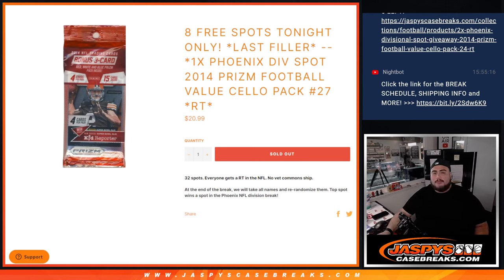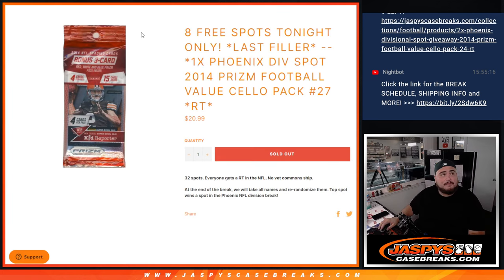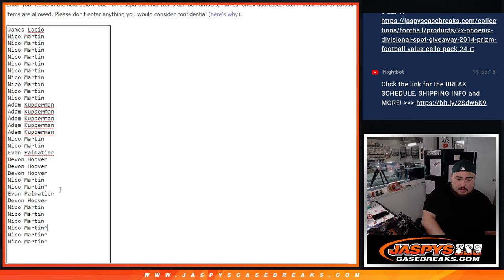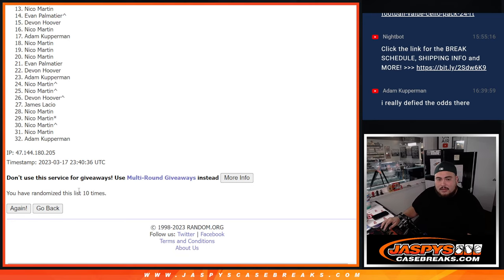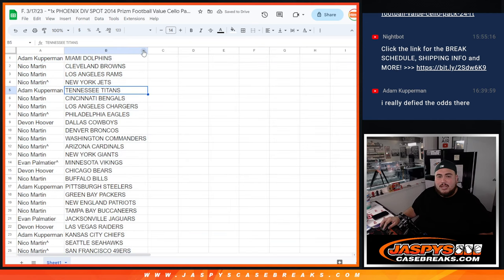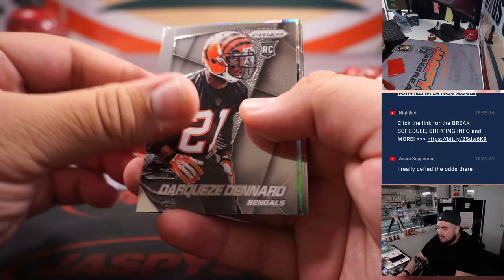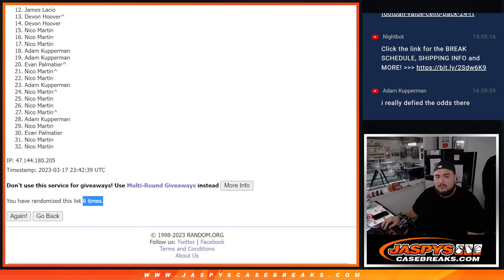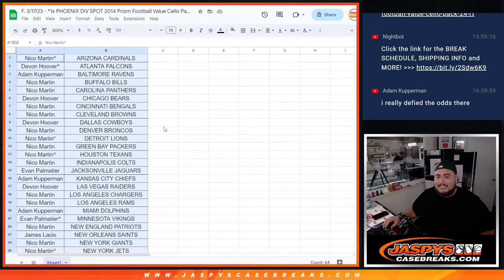F. 3/17/23 - *1x PHOENIX DIV SPOT 2014 Prizm Football Value Cello Pack #27 *RT*